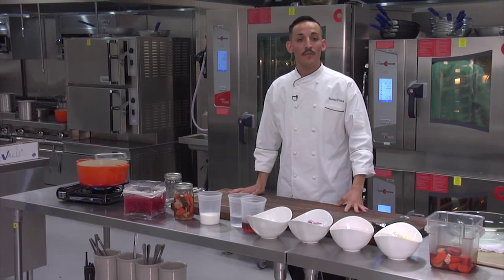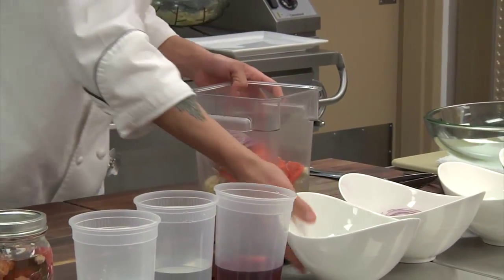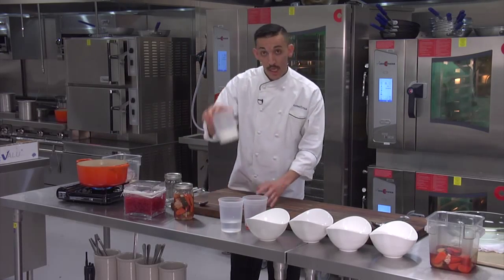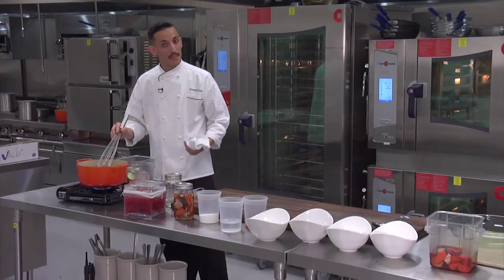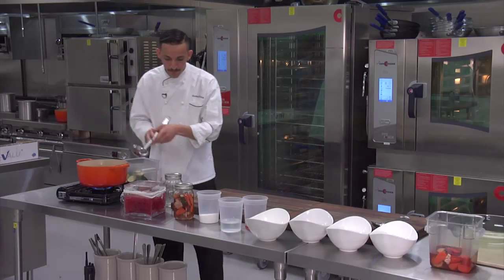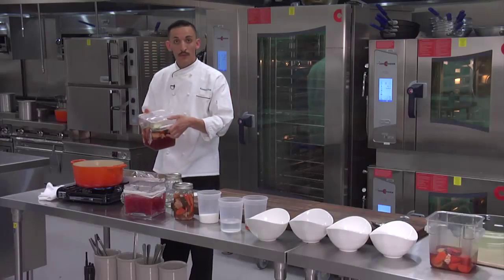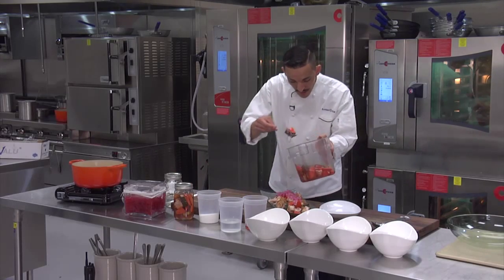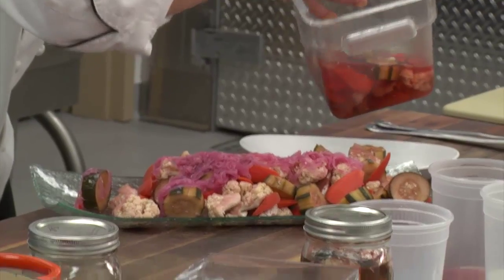Chef Sal's Kitchen Buffet Pickled Vegetable Salad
Kansas Star Casino's Chef Sal shows how the Pickled Vegetable Salad is prepared! Make it yourself or enjoy it at Kansas Star's Kitchen Buffet or both! Enjoy!